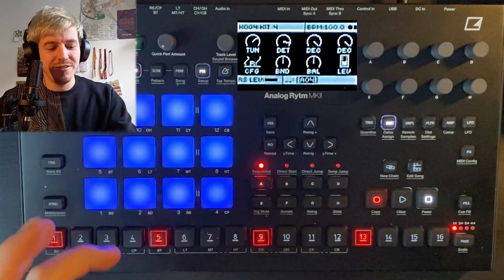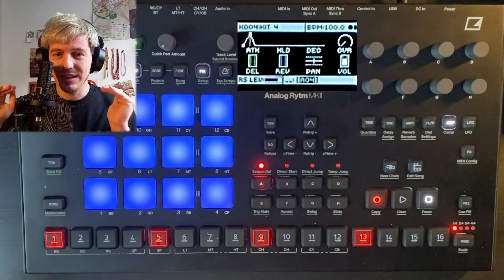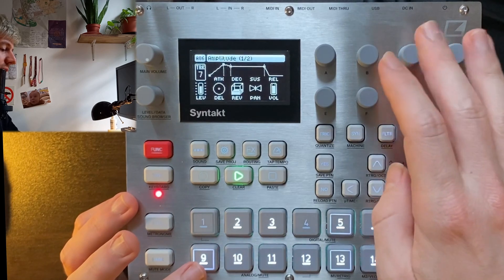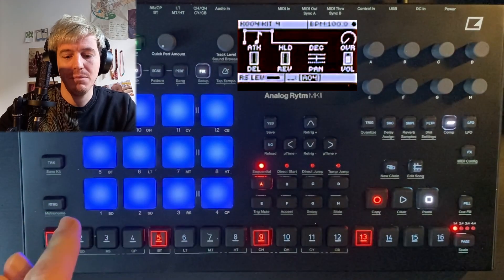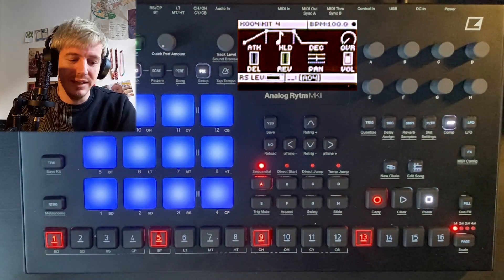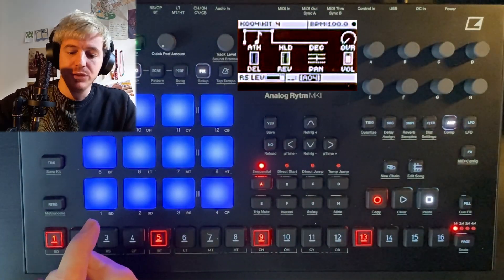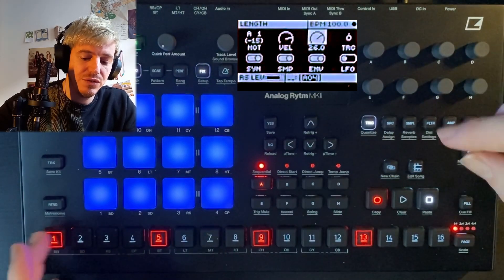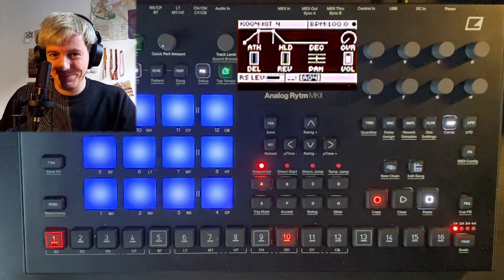Rytm/Digitakt/Syntakt AMP envelope CLEARLY EXPLAINED // ADSR vs AHD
Did you find yourself cursing because the AMP envelope on your Elektron device was not working as you intended?
This video is for you :) took me a while to understand fully this AHD concept and despite I still do not find it the best design choice, I can at least use it.

0:00 Intro
0:35 AMP env level 1 - AHD, ADRS, env reset (beginner)
3:10 AMP envelope level 2 - the HOLD param (intermediate)
4:45 AMP envelope level 3 - putting it all together (pro)
10:55 AMP envelope - the LEN param (last thing to know)
11:29 Recap